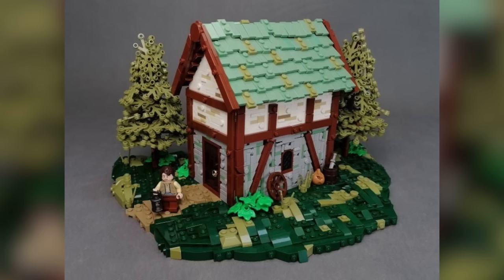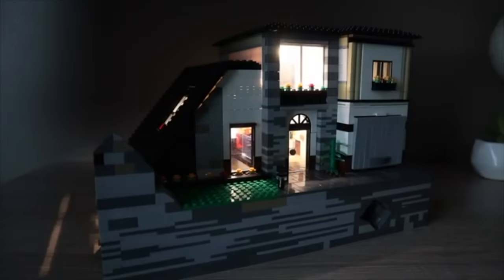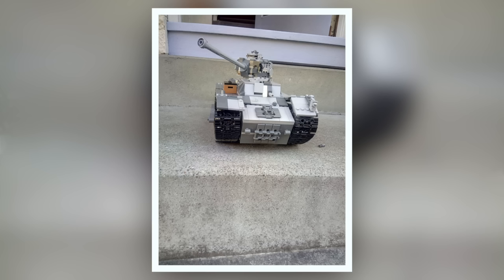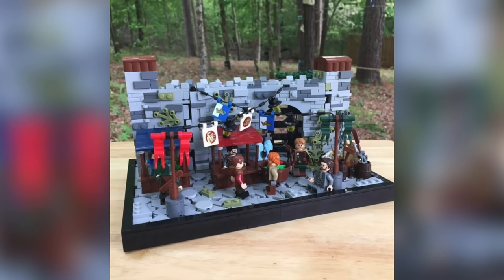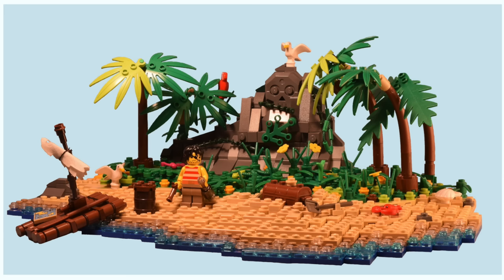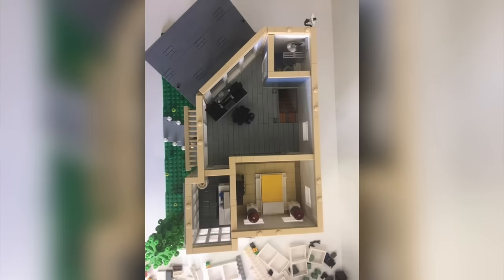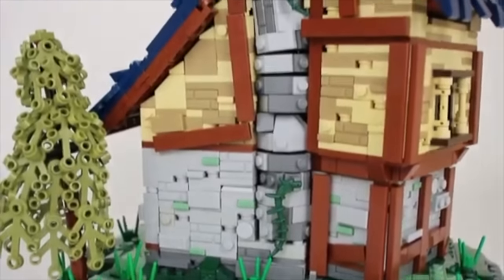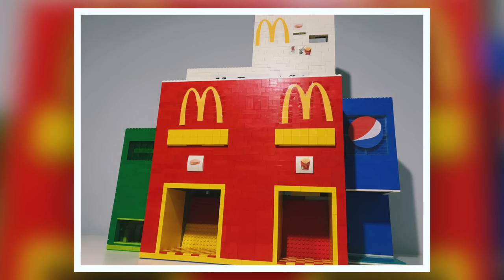THE MOC CONTEST WINNERS ARE...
Buckle your seat belts as we announce our top winners for the 2020 LEGO quarantine MOC contest! This video will be including special awards, honorable mentions, slideshows, and much more! Please enjoy the video the whole way through, and be amazed!

Dan The Fan - LEGO Medieval Cottage: Lego Medieval Cottage

Please stay tune to future MOC contests like these! Again, a huge thanks to everyone who participated this time around, as well as those who took part in last years contest! I am looking forward to working with you guys more, and like always, keep on building!

GEAR USED:
CAMERA: Canon 80D
MICROPHONE: RODE VideoMic
TRIPOD: Magnus VT-4000 Tripod